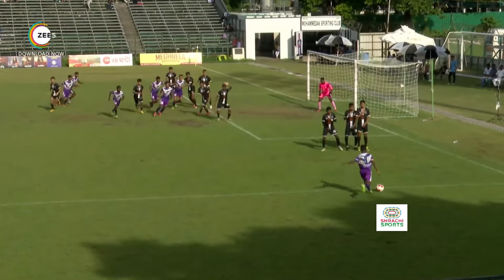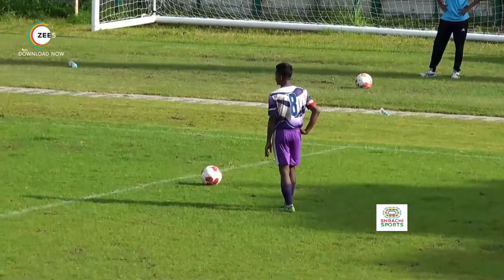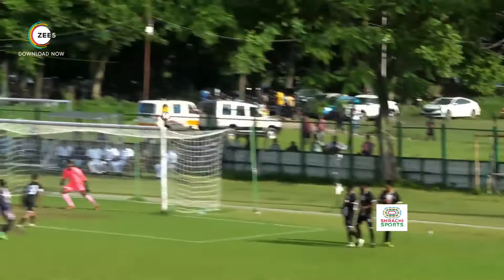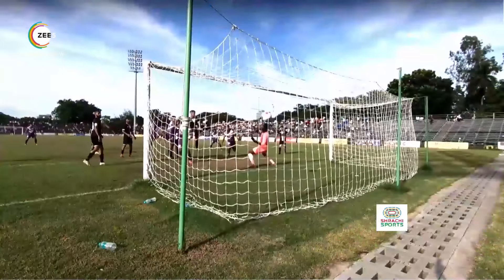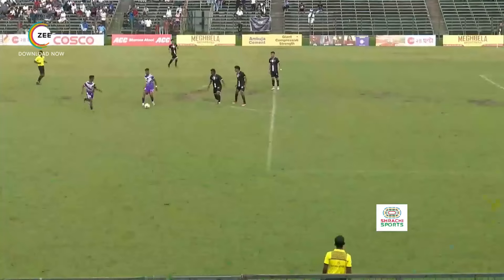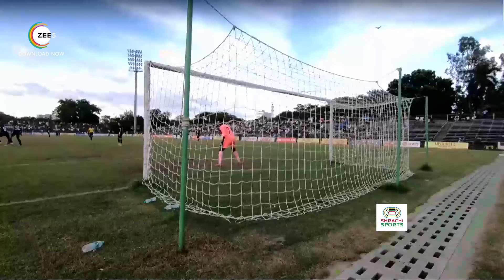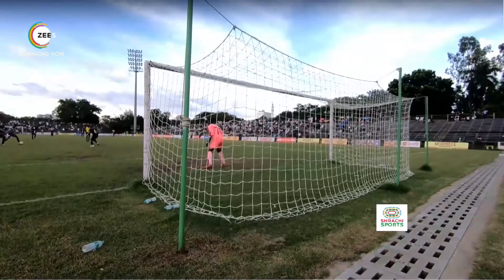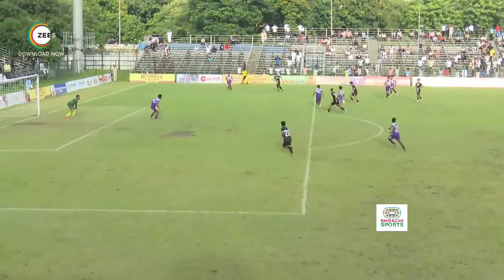UNITED SPORTS CLUB vs MOHAMMEDAN SC | Calcutta Football League | Best Goals | Zee Keralam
Catch the brilliant goals from the match no. of the Calcutta Football League between United SC and DHFC